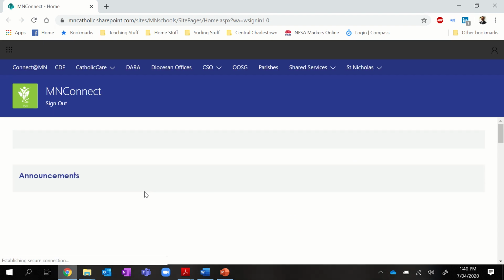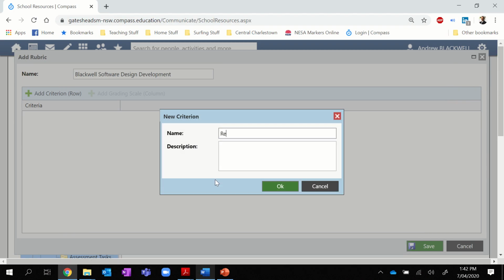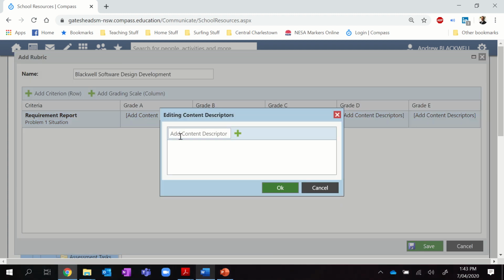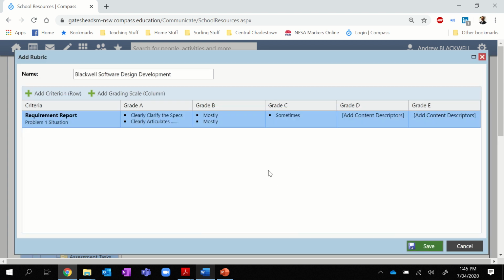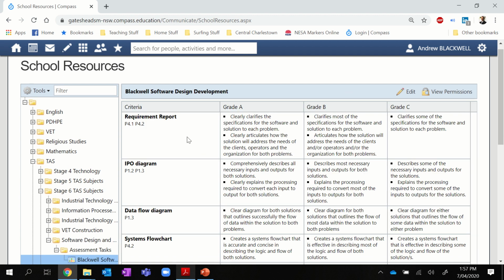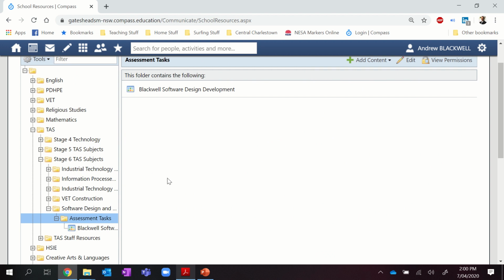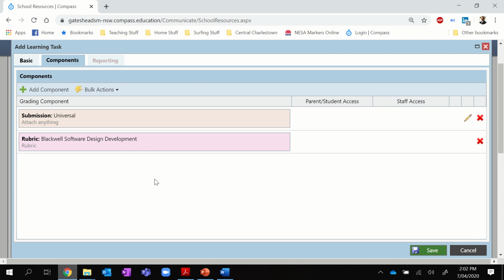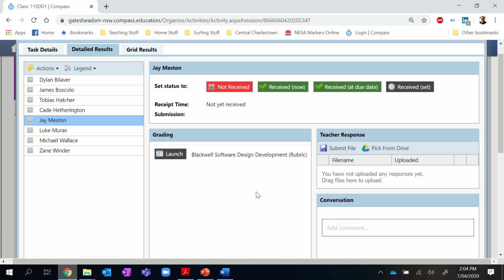How to create a Rubrik in Compass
I have had requests on how to create a Rubrik in Compass. Hope this helps.